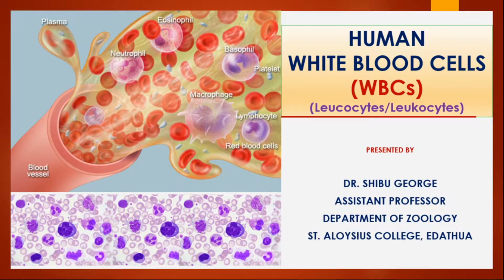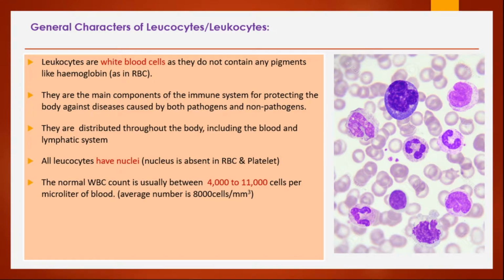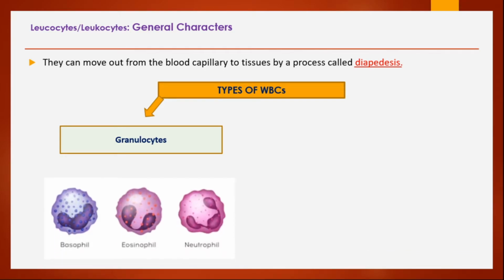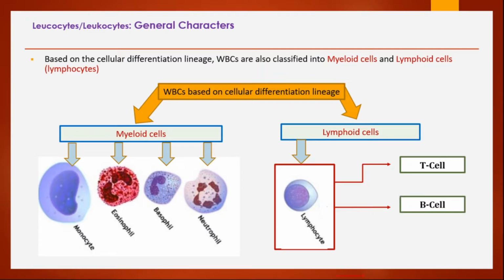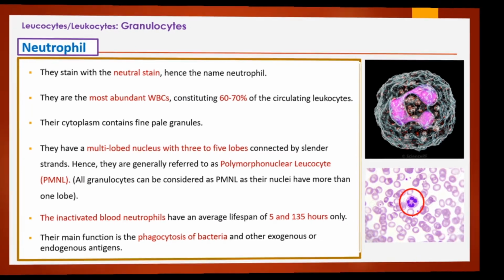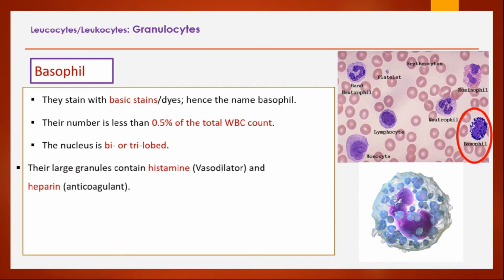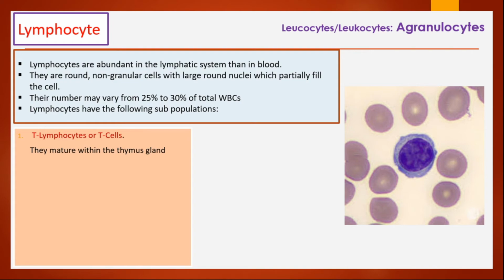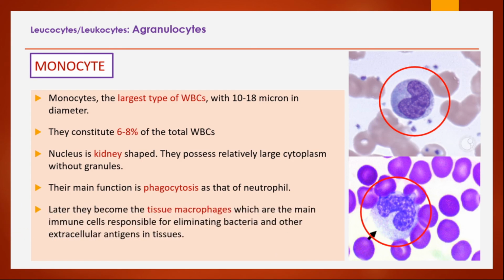White Blood Cells (WBCs) or Leucocytes (by Dr. Shibu George, St. Aloysius College, Edathua)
This presentation contains basic information about human White Blood Cells and is prepared for the Undergraduates in Zoology/Life Sciences.